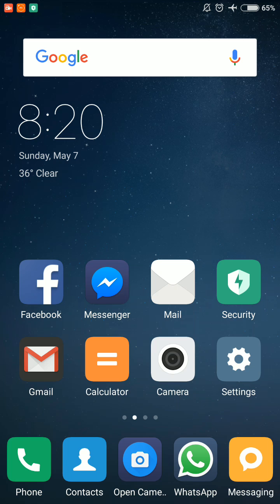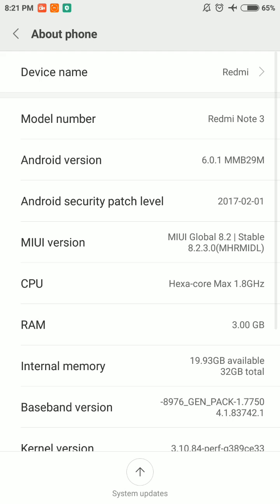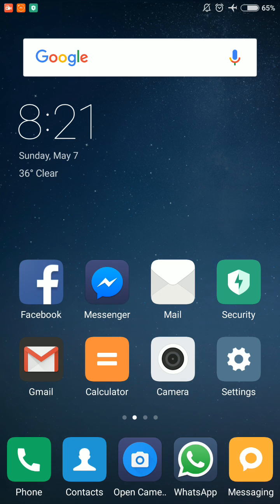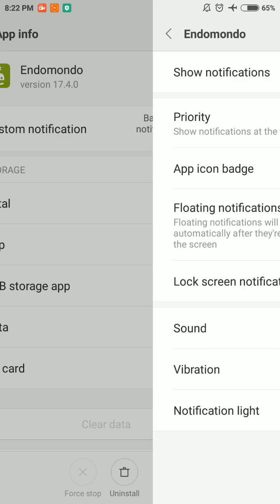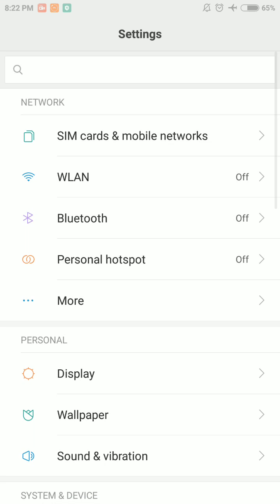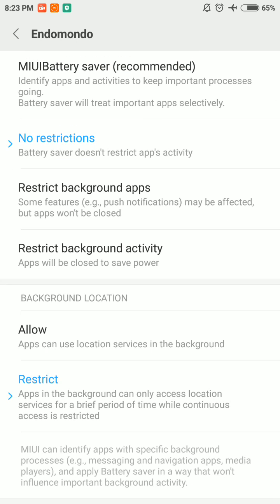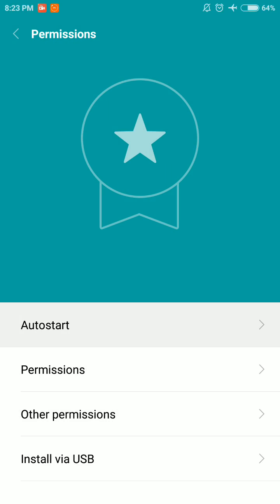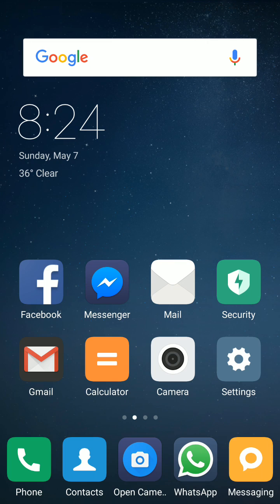Fix Endomondo GPS issue on miui xiaomi and redmi phones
Learn the complete settings for smoothly running Endomondo on Xiaomi and MIUI phones. Fix can be used for wahoo fitness, cycle meter, map my ride, view ranger, my fitness pal, ride with gps, bike computer and run keeper.